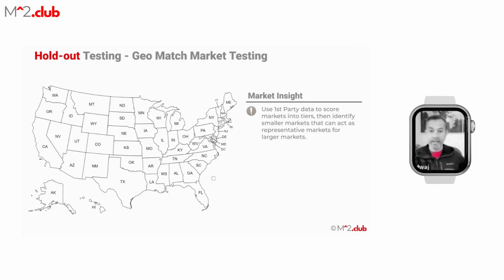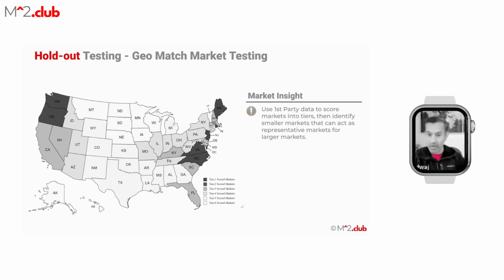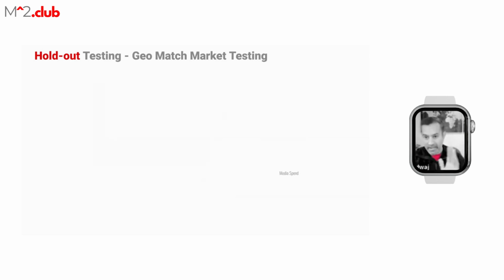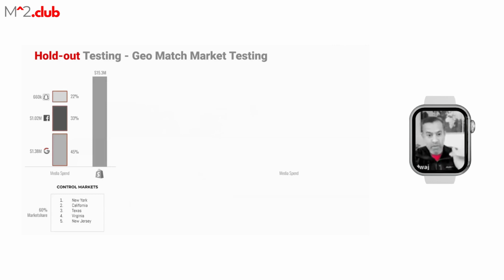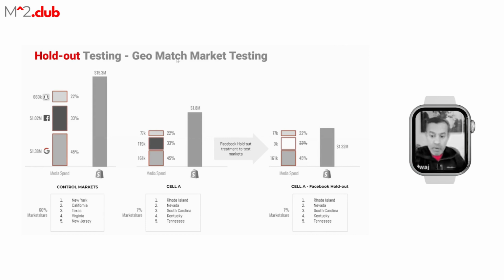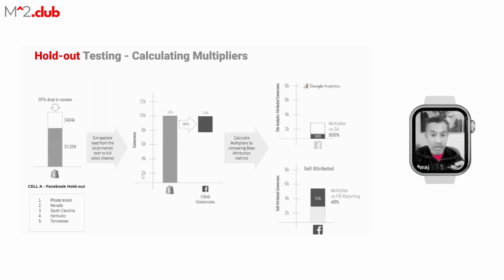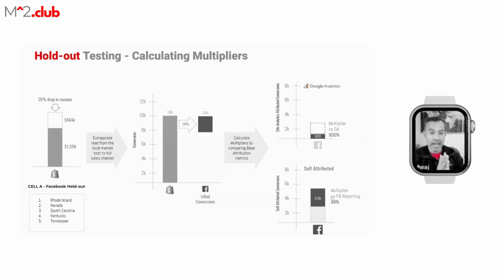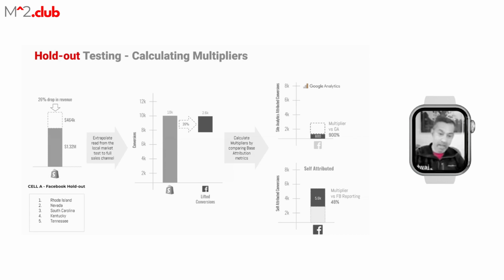Calculating multiplier using geotests